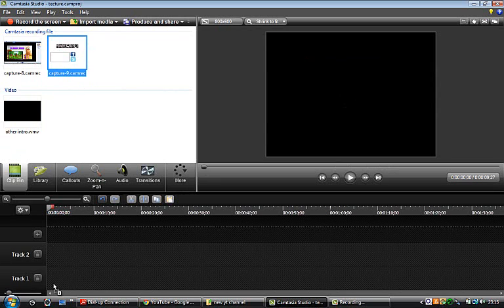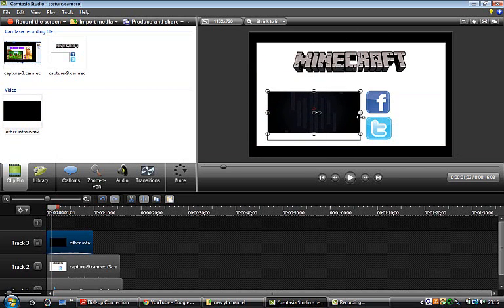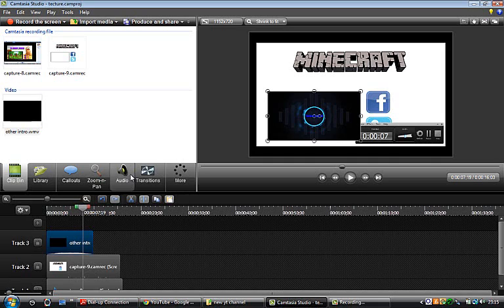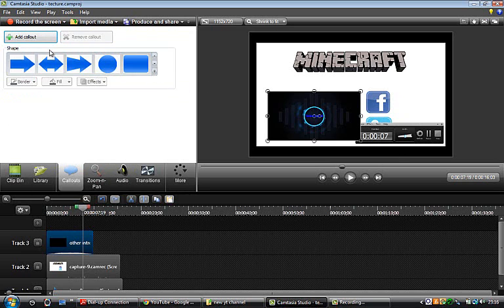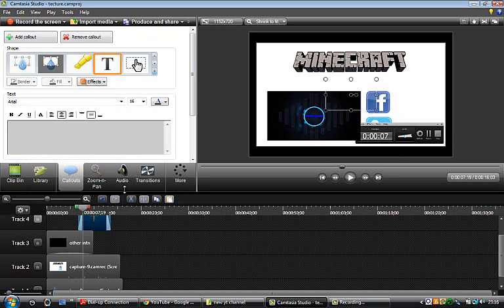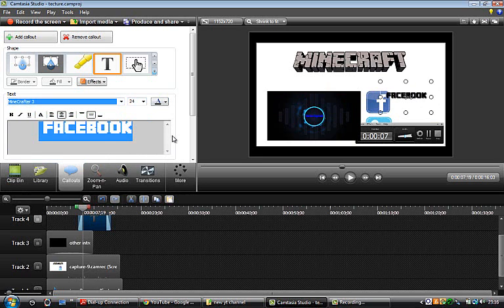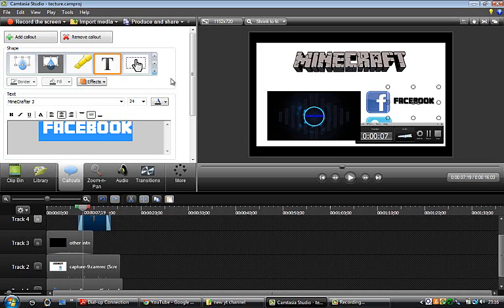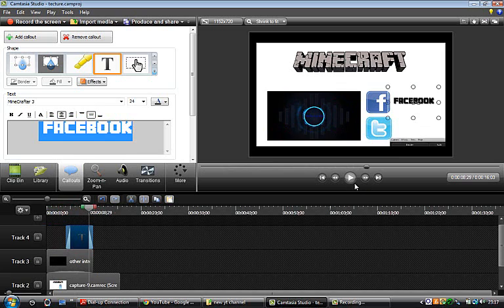How to make a video overlay (camtasia studio 8)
Just a short video on how to make a video overlay in camtasia studio 8. perfect for youtube outros.

Song used in video: Kasbo-visible